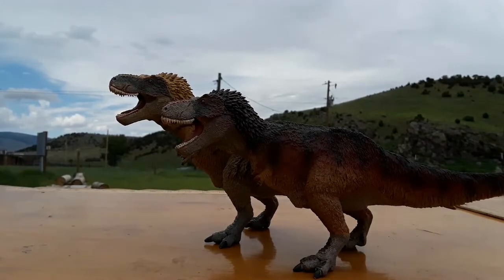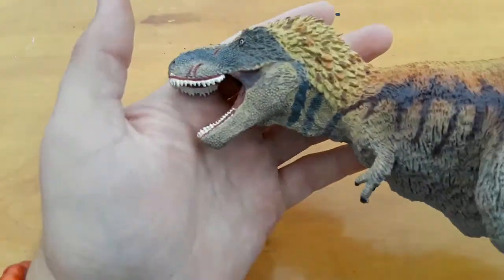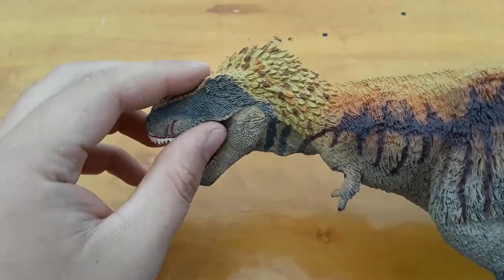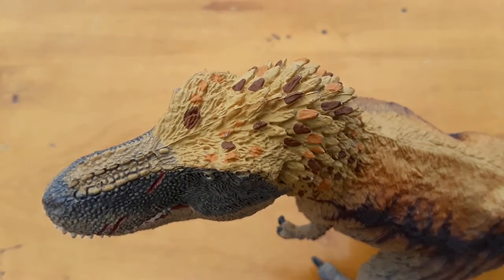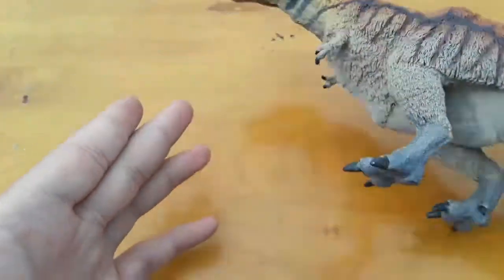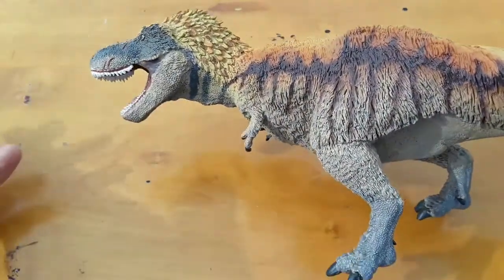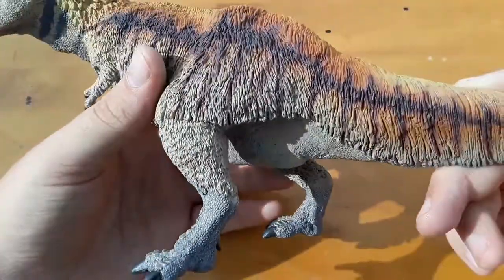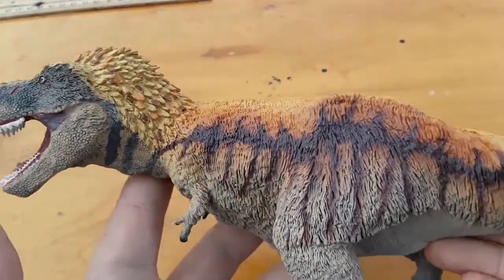Safari Ltd Tyrannosaurus Review and Discussion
For my first dinosaur model review, I decided to look at the ever-popular Tyrannosaurus rex. In these reviews, I will be looking for the scientific accuracy of dinosaur replicas.